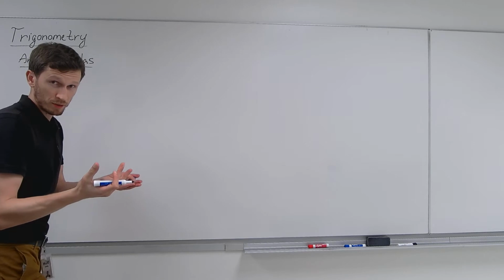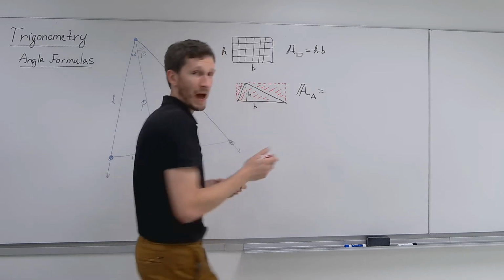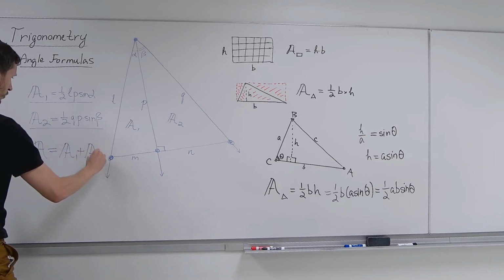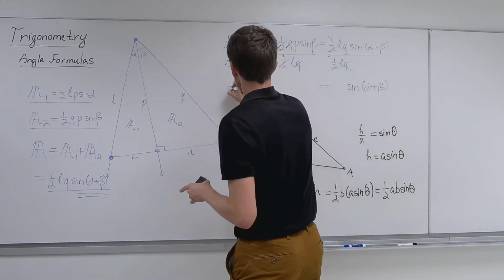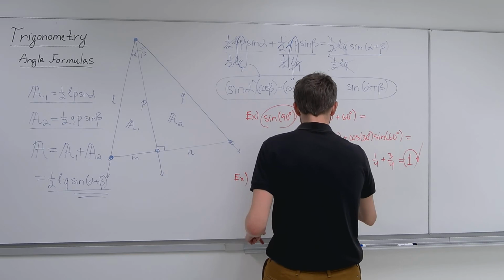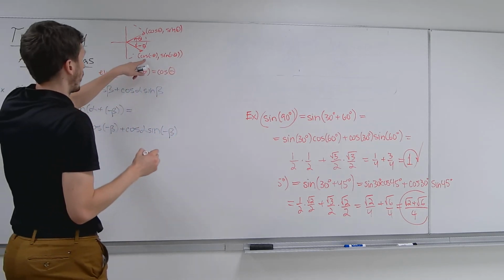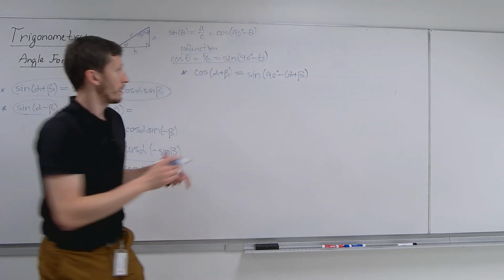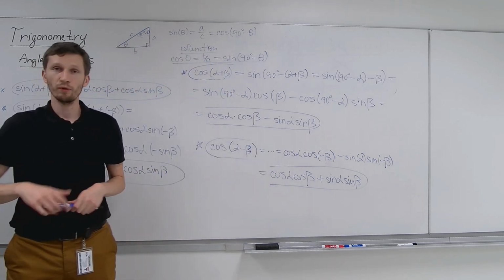Trigonometry - Angle Formulas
Dr. Sergey Sarkisov uses the basics of Trigonometry to derive key formulas for finding the trig functions of the sum and difference of angles.  He takes on a Geometric approach.